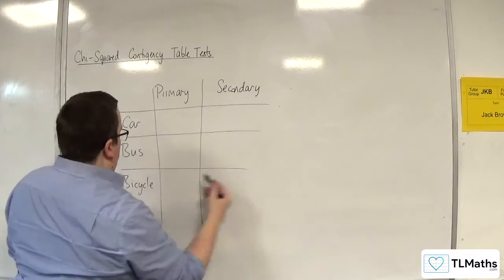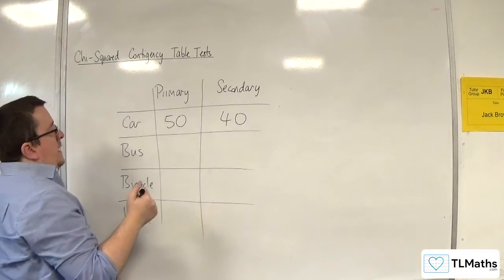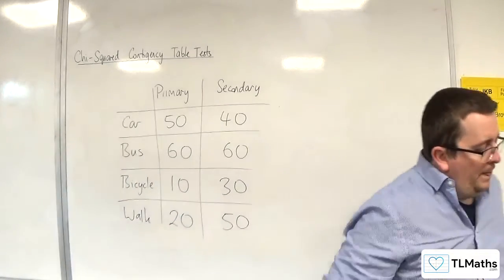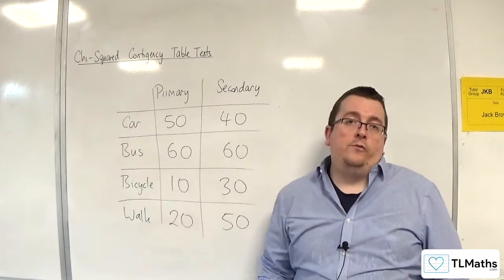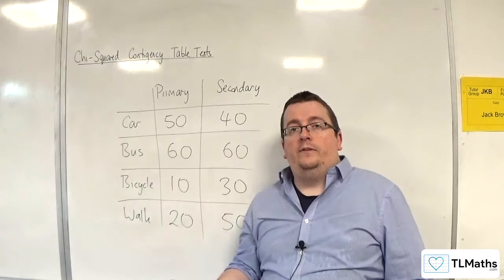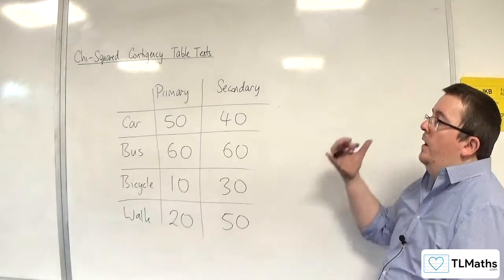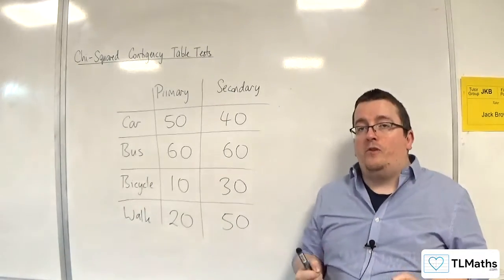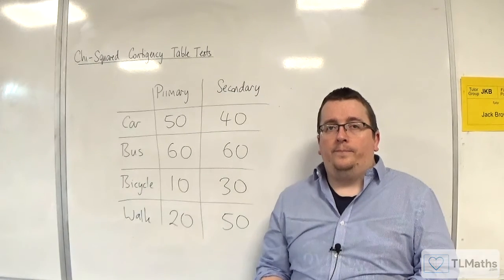OCR MEI Statistics Minor E: Chi-Squared Contingency Table Tests: 01 Introduction